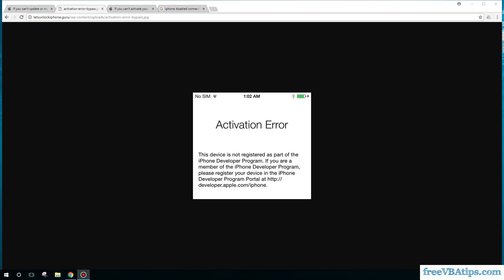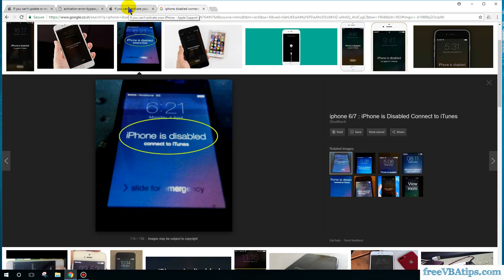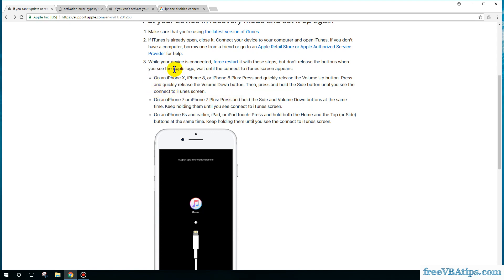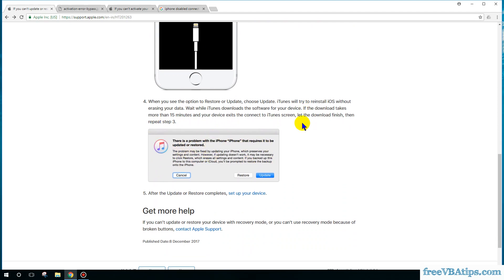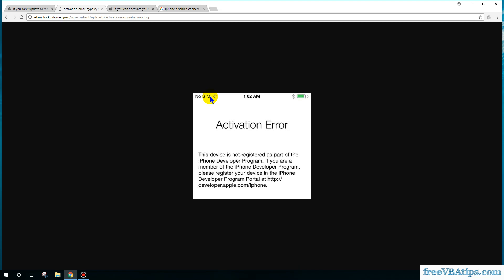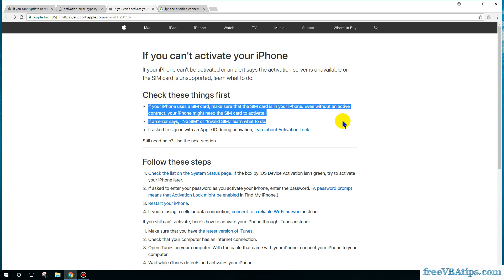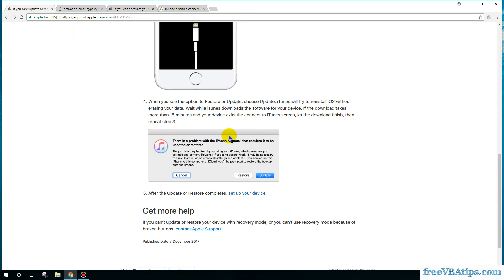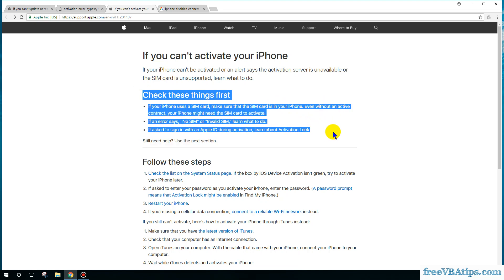iphone activation error / iphone is disabled - FIX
FIX
1. insert the sim card
2. connect to itunes
3. enter recovery mode by pressing side + vol down button

how to enter recovery mode , if iphone is disabled !